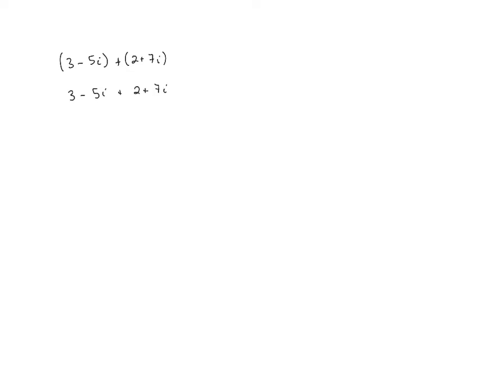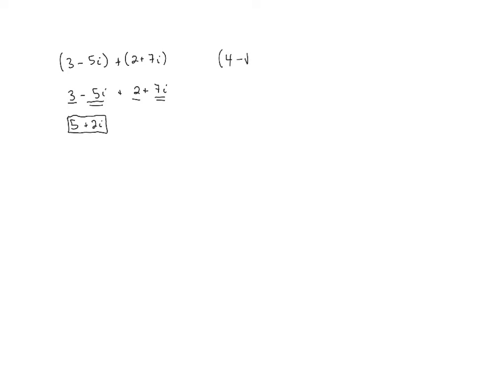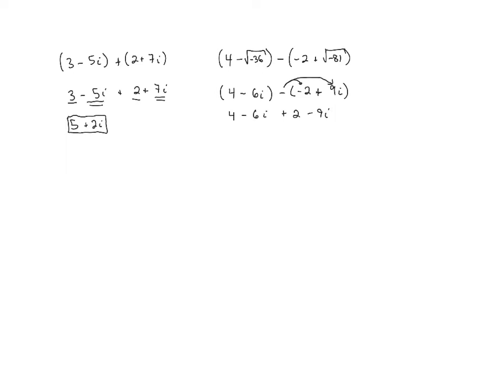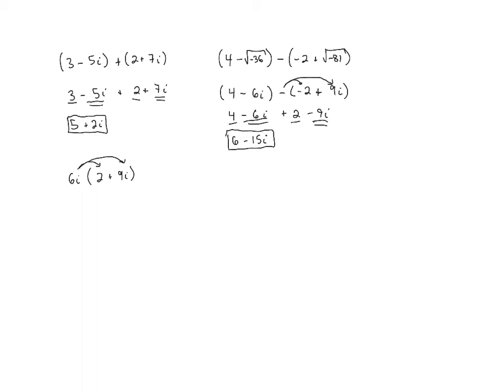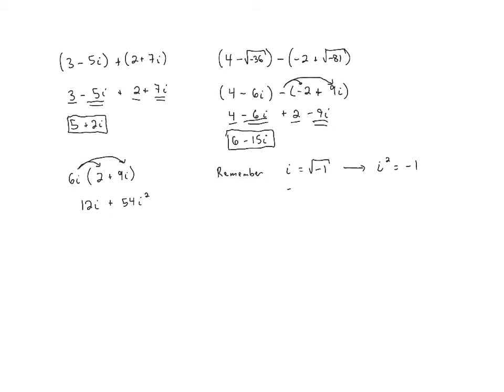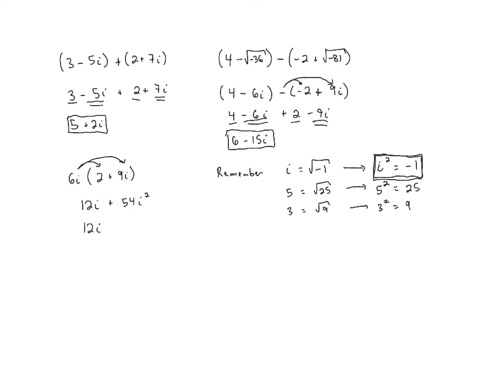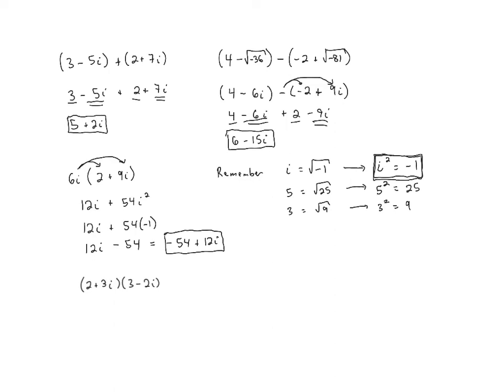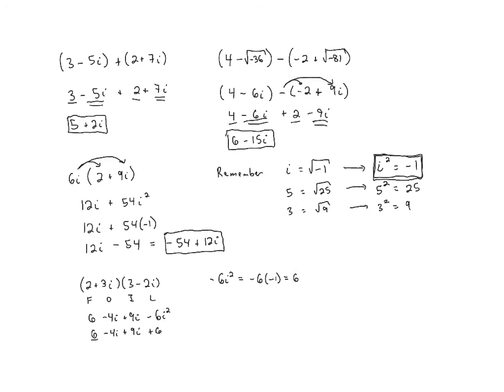M9090SN15 - Complex Numbers (Part 2)